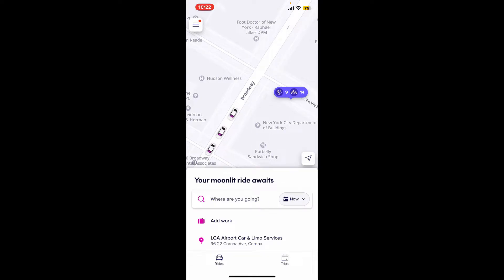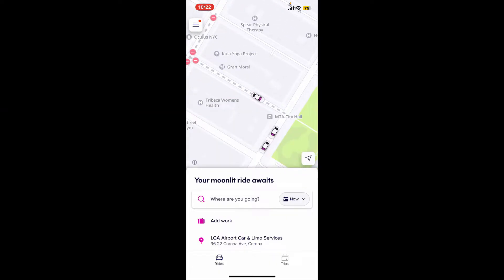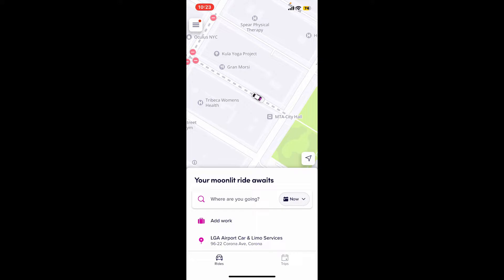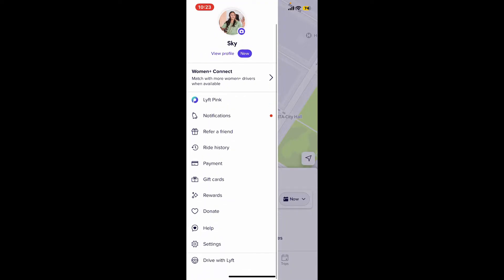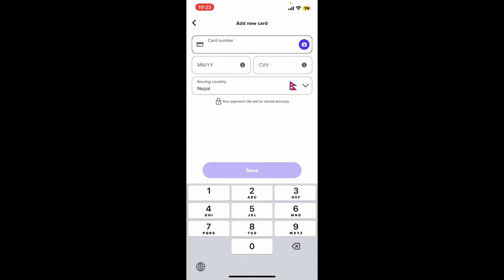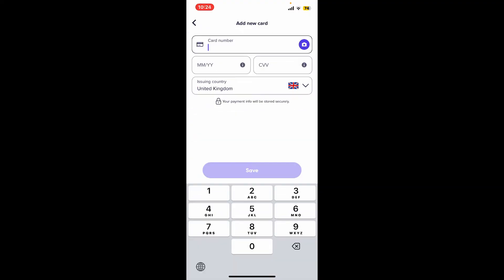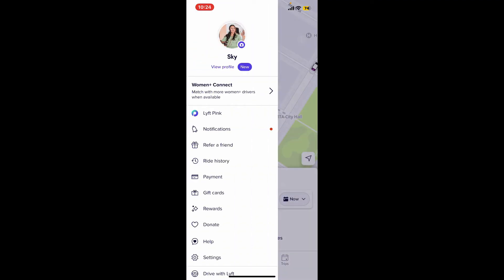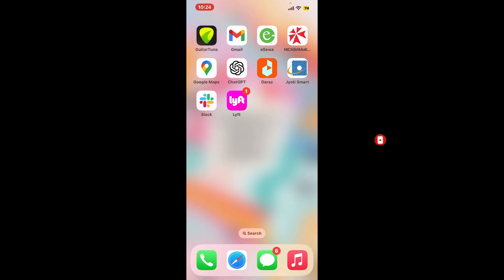How to Update Credit Card on Lyft App 2024?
In this comprehensive guide, we'll walk you through the simple process of updating your credit card information on the Lyft application. Whether you've recently received a new card or need to make changes to your payment details, we've got you covered. Our tutorial provides clear and concise instructions, ensuring a smooth transition without any hassle. Stay on top of your Lyft account management by keeping your payment information up to date. Watch the video now and ensure seamless transactions for all your Lyft rides. Don't let outdated payment details hold you back – update your credit card information effortlessly with our expert guidance.